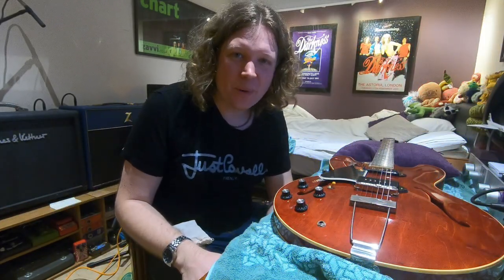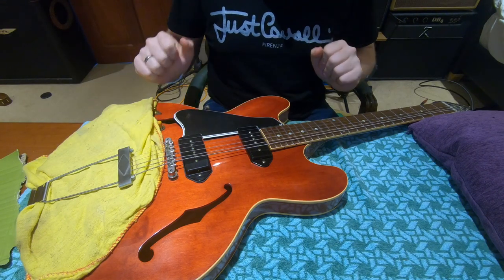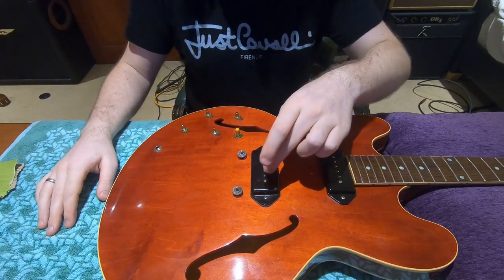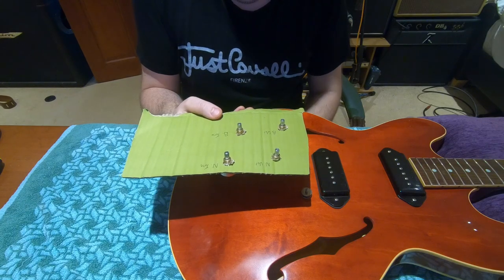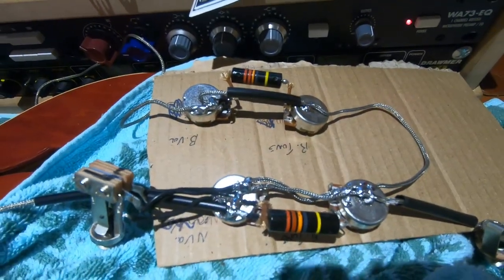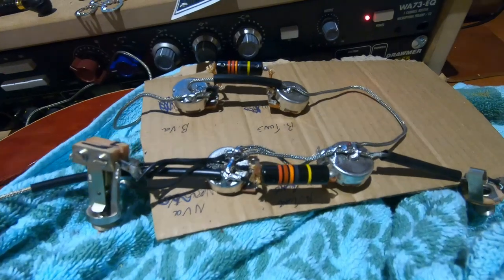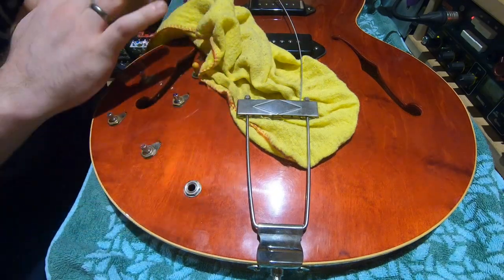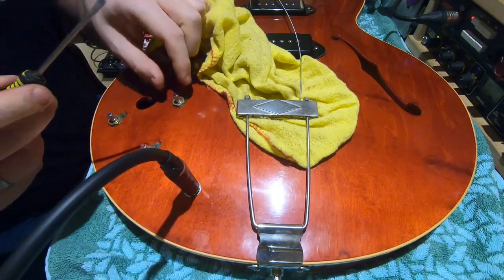How To Rewire A Thinline Guitar (Yes...It's A Massive Pain!!)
Today, I'll be treating my lovely Gibson ES-330 to some new pots.  But that leaves us with a problem...how on earth do you rewire a thinline?? It's widely regarded by top guitar techs as being one of the biggest pains in the ass when working on guitars, it's something that nobody really looks forward to doing.

But here are some of my tips for making the job easier...from disassembling the instrument with some degree of order; protecting the finish whist doing the job; getting the jack plug pulled back through the guitar; and working out which pot needs to go where when you can only see the very top of them.

I'm certainly not a pro - but I hope this video helps you to rewire your thinline!

What do you think?  Useful tips?  Or did I leave some out?